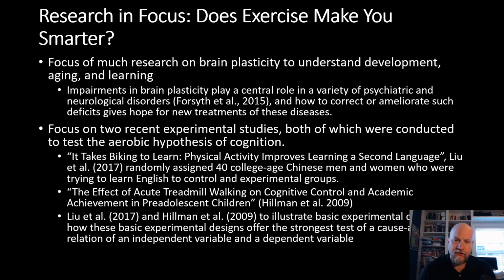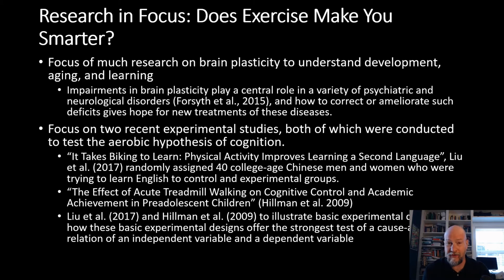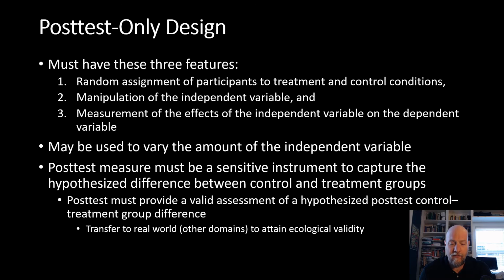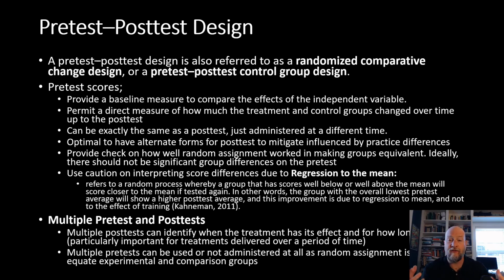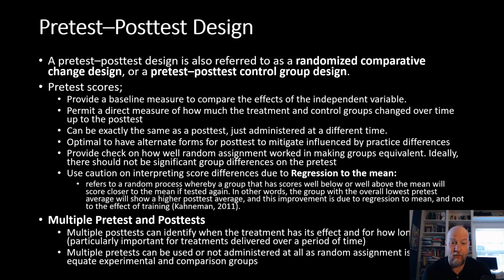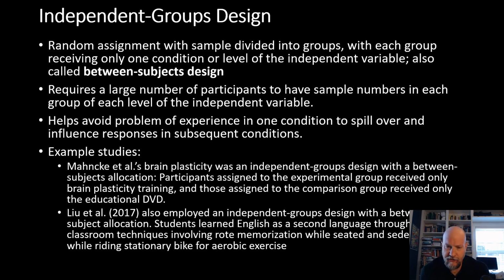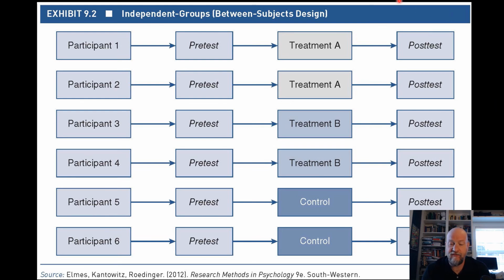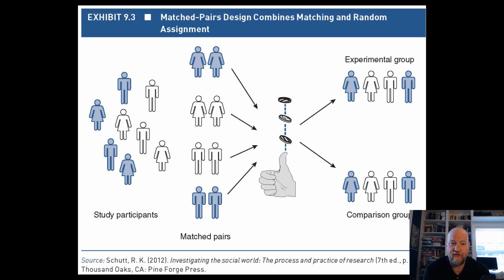9 Experiemental Design and Hypothesis Testing SPR2021 Part 1